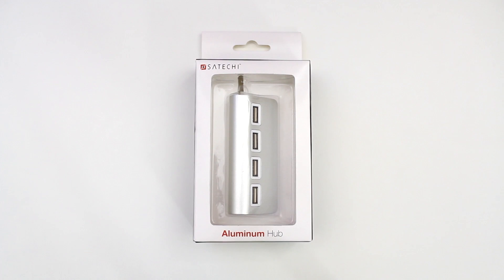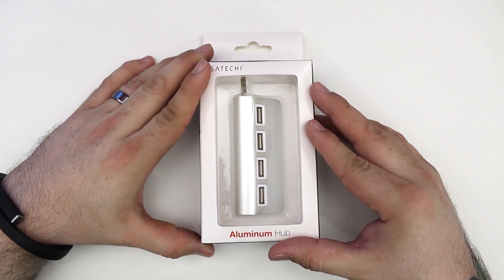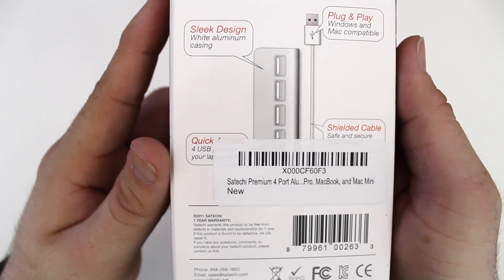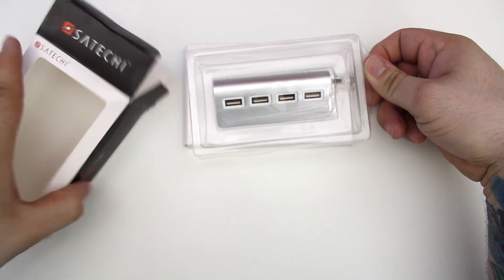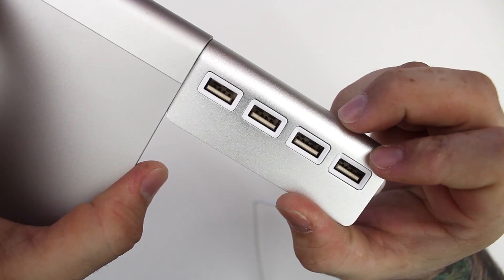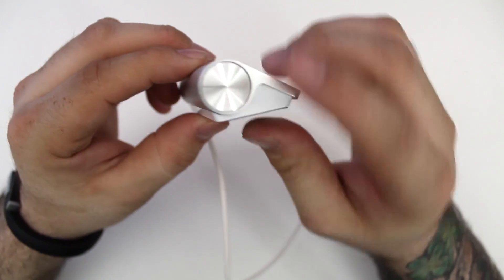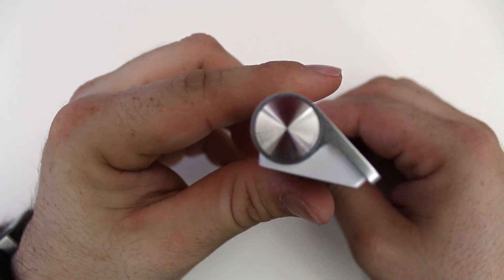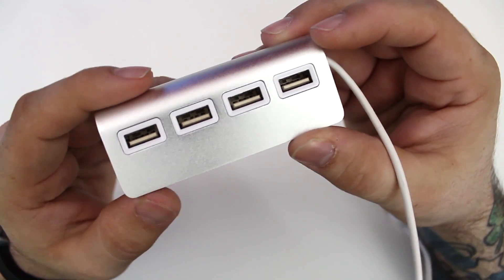[Review] Satechi Aluminum Hub - Apple-Esque USB 2.0 Hub